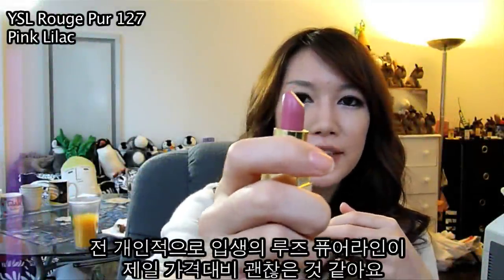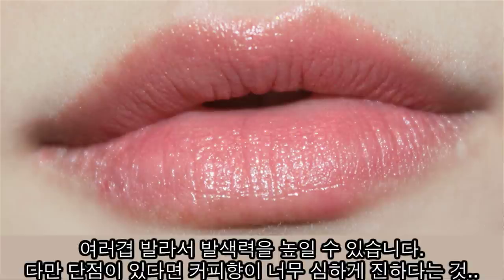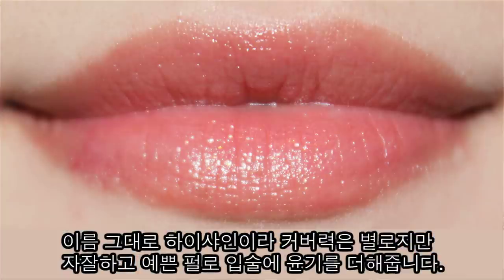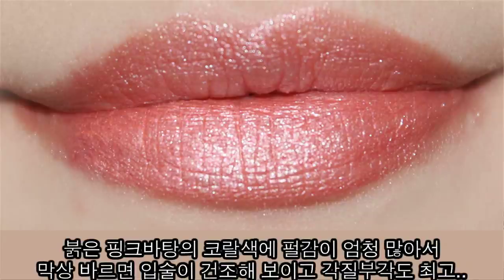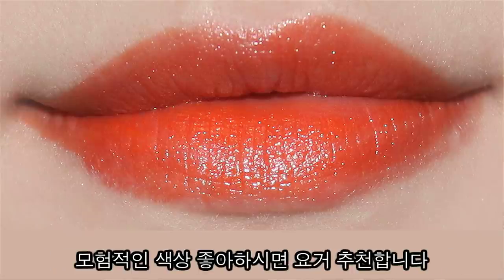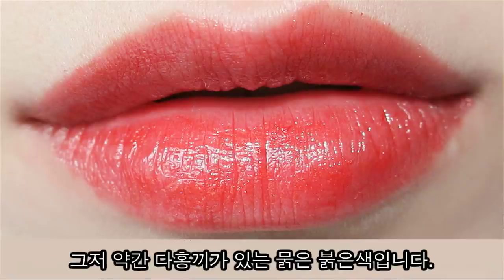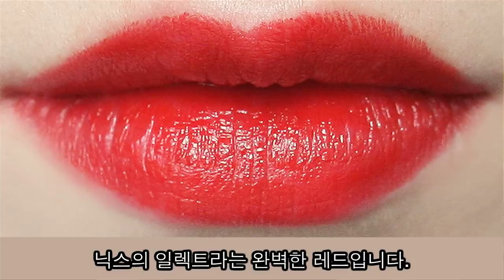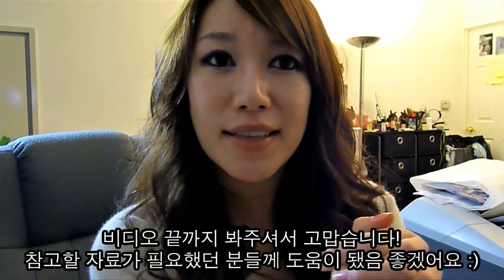Lipstick Collection and Swatches (Part 2)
Part II consists of Pink, Corals and Reds.

*Lipsticks were put in order by their color gradation

YSL Rouge Pur 127 - Pink Lilac
YSL Rouge Volupte #9 - Caress Pink
NYX - Thalia
Skinfood Coffee Creamy Sheer Lipstick - Orange Salmon
MAC - Curtsy
MAC Slimshine - Missy
Missha creamy matte rouge - Fanta Dream
Dior Addict High Shine 530 - Spotlight Coral
MAC Slimeshine - High 90's
Lancome color design - Debut
MAC - Cockatease
NYX - Indian Pink
Lancome Le Rouge Absolu - Sun Touched Terra
Shiseido Perfect Rouge OR418 - Lily
YSL Rouge Volupte #14 - Orange Shiver
Chanel Hydrasoleil #08 - Mirage
MAC - Crazee
MAC - ladybug
Lancome - Plumicious cream
YSL Rouge Pure Shine #31 - Tuxedo Pink
Skinfood coffee creamy sheer lipstick - Cherryaid
NYX - Electra
YSL Love collection Rouge Pure Shine #96 - Red Desire

MAC - Crosswires
Skinfood lip&cheek - Grapefruit
Skinfood lip&cheek - Apricot